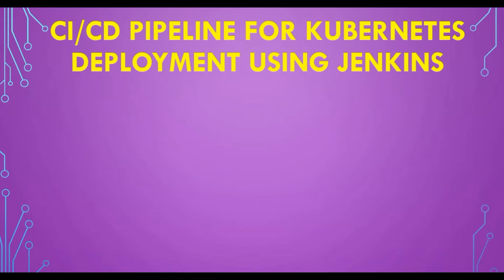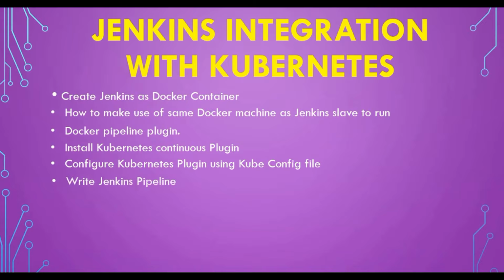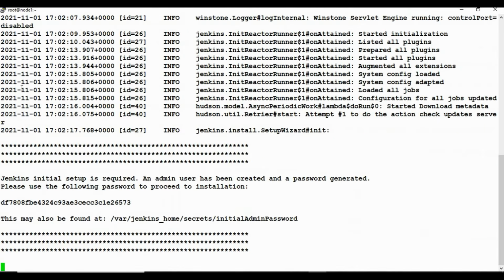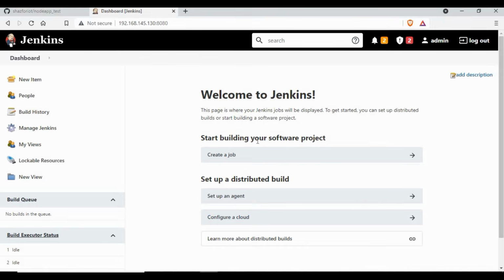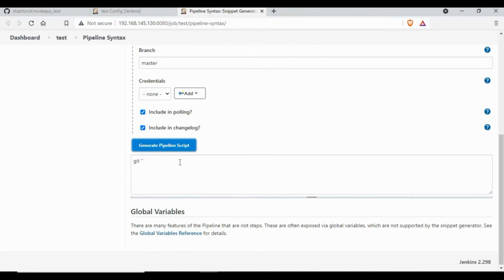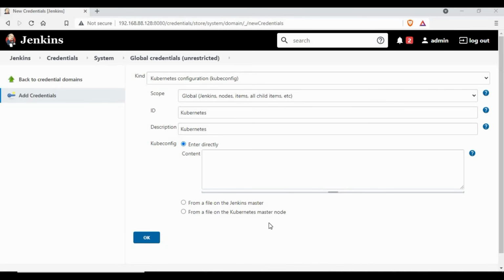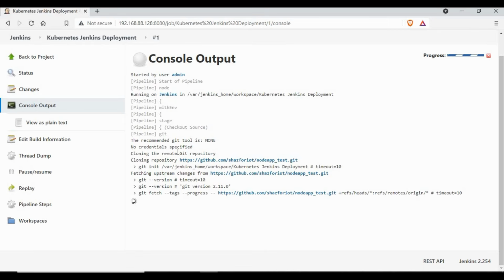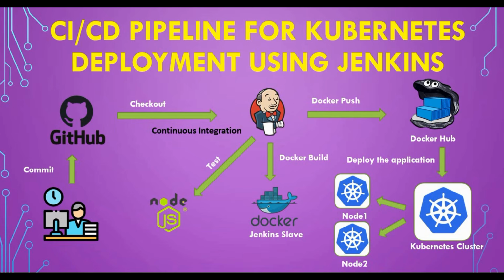"CI/CD Pipeline with Jenkins 🚀 Deploy to Kubernetes Step-by-Step!"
Welcome to another Interesting Tutorial on DevOps. We are going to use Jenkins, Docker and Kubernetes in this tutorial and will develop and completed Jenkins pipeline to deploy the application to kubernetes cluster.
As part of this jenkins kubernetes deployment pipeline tutorial, we are going to learn the step by step process of integrating Jenkins with Kubernetes, how to install the plugins and configure it.